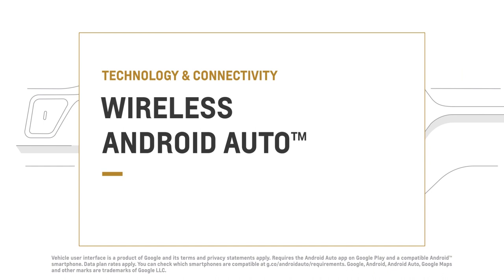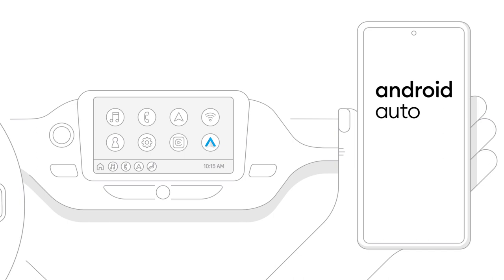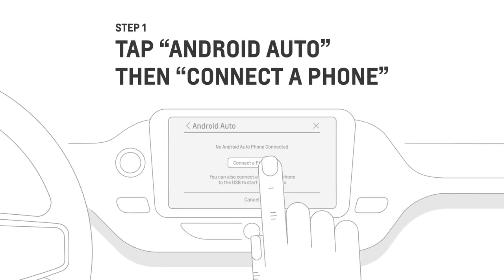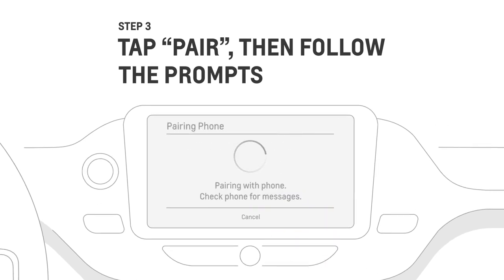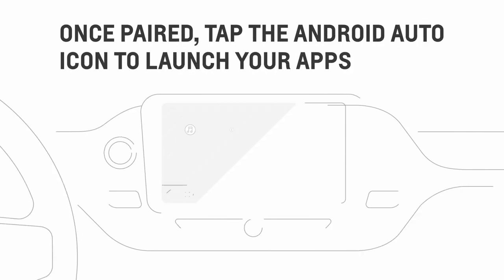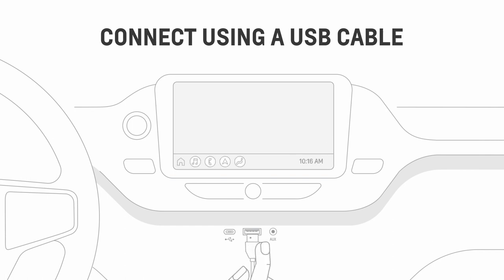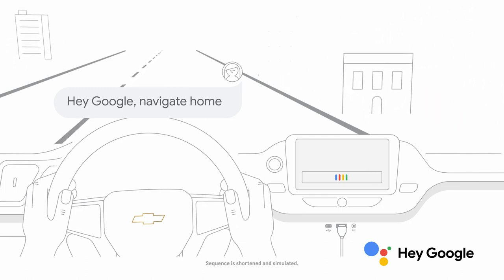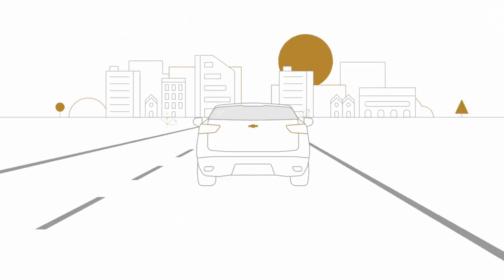How to Use Wireless Android Auto | Chevrolet Canada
Learn how to connect wirelessly with Android Auto in your Chevrolet vehicle.​